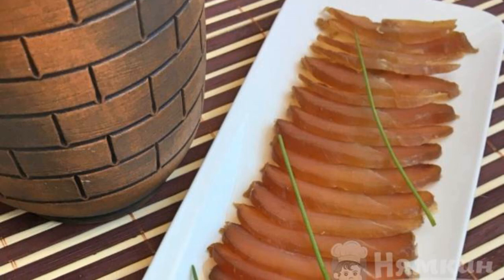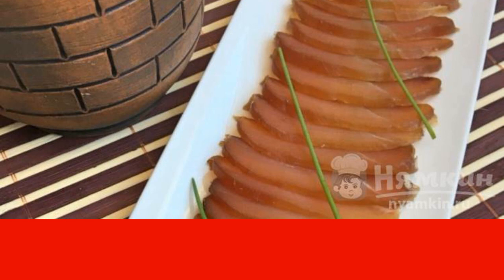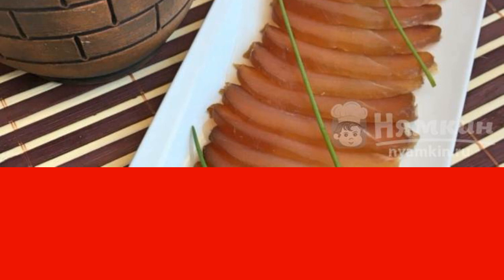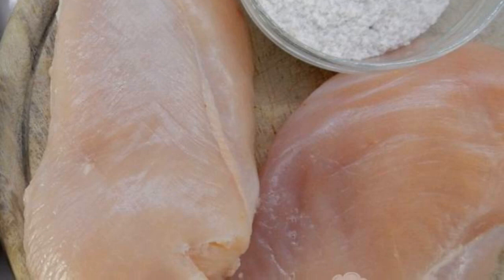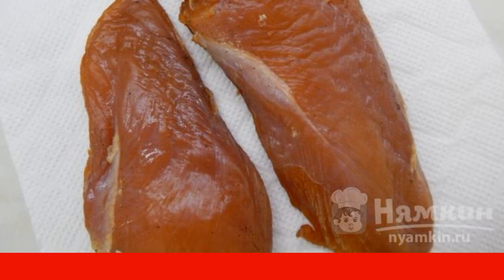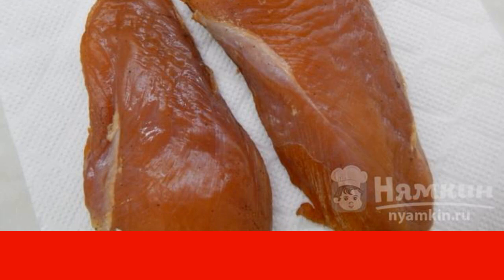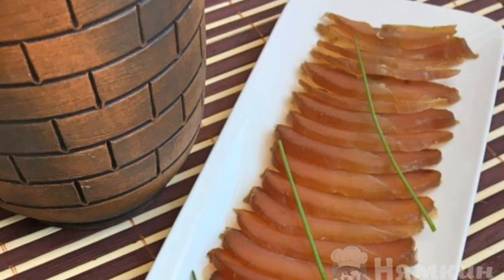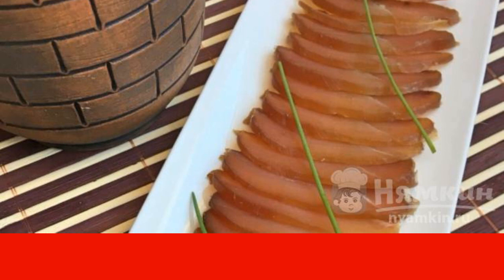Chicken appetizer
A great recipe for making a chicken snack. The preparation resembles Italian carpaccio, only chicken is used. The snack has a pleasant taste and is suitable for a festive table. Prepare this fragrant snack and arrange a delicious feast with friends!
Recipe from the category: Italian cuisine and consists of 4 cooking steps.
The complexity of the dish:
medium.

Ingredients:
chicken breast - 2 pcs,salt - 80 g,
ground red paprika - 1 tbsp.l.,ground red pepper - 1 tbsp.l.,
ground black pepper - 1 tbsp.l., garlic powder - 3 tsp.,